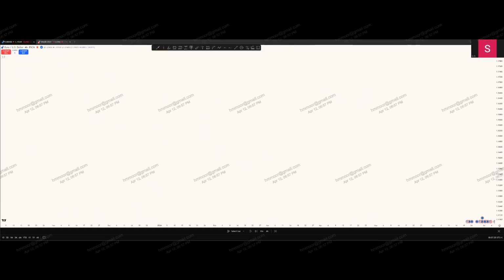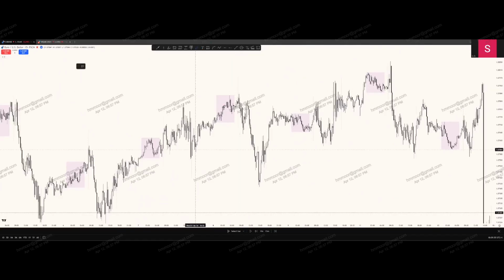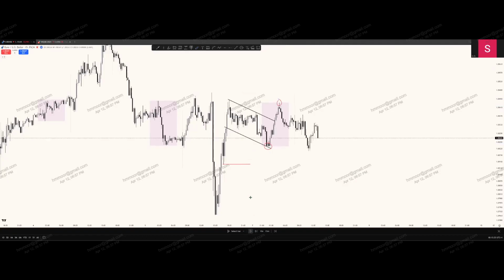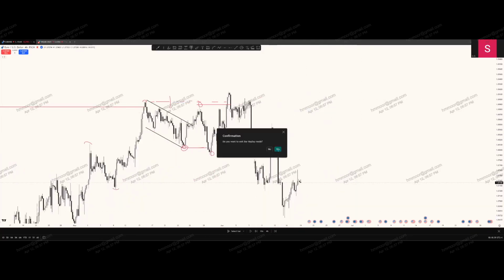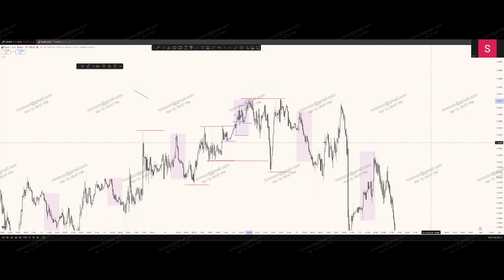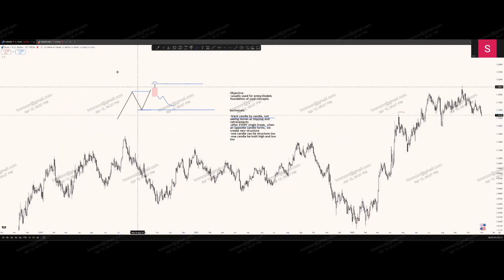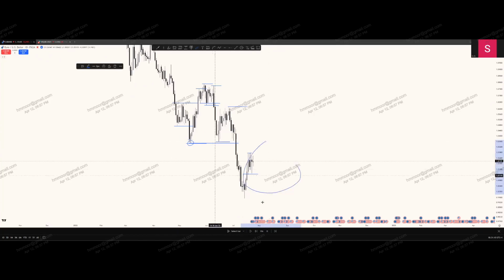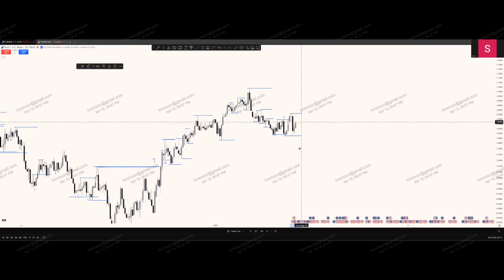Day 1 2 Structure - Top 10 FTMO - The Best Trader